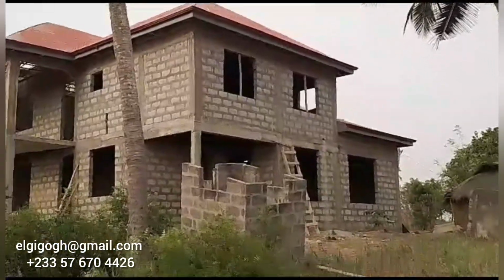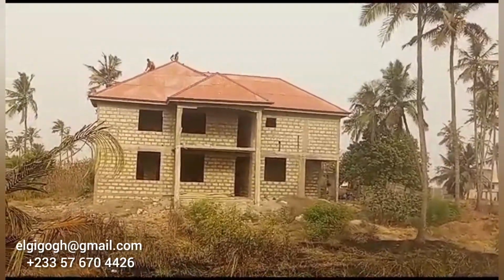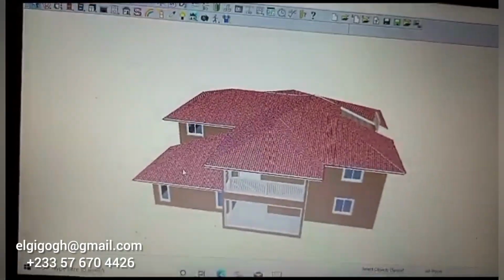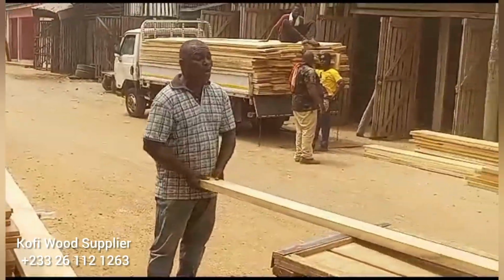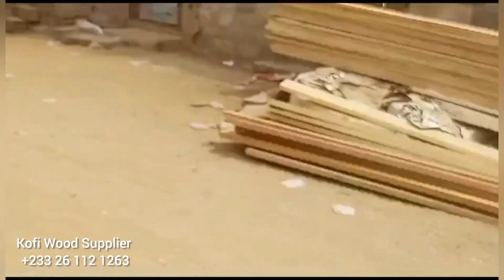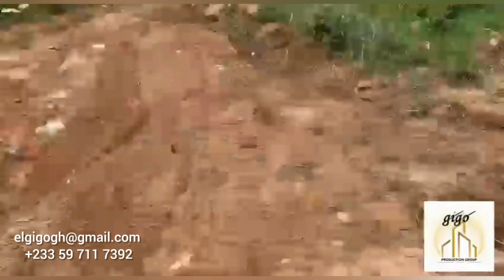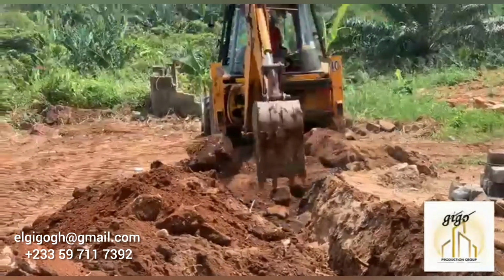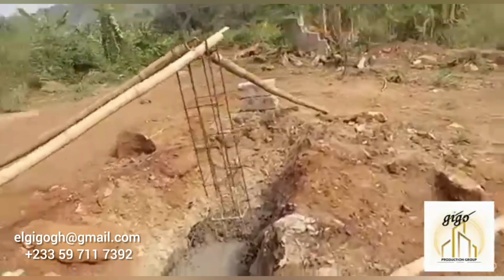Building In Ghana | What $ 41,000 Can Get You In Ghana | How much money i need to build a house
BUILDING a HOUSE IN GHANA
Cost of building a house
Accra Real Estate
Roofing Completed
Wood works
Foundation Excavation
Fence wall construction

How To Build a House | Step by Step Process Of Building a House From Start to Finish | Concrete | Decking |Excavation |  Foundation | Beams | Slabs | RCC | Roofing

Adom 106.3 fm afcon afcon2023 afcon2024 house # build